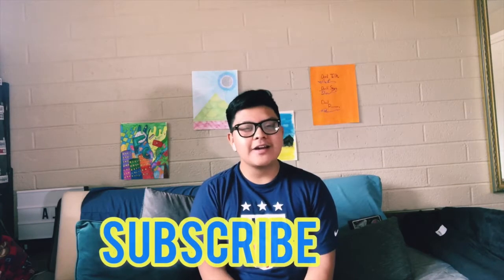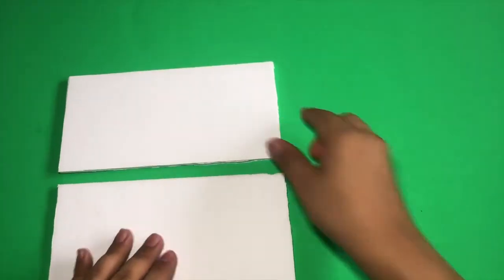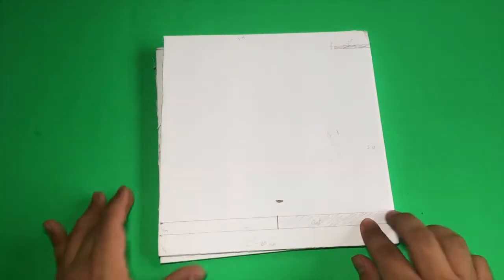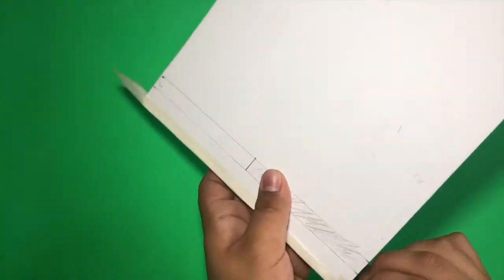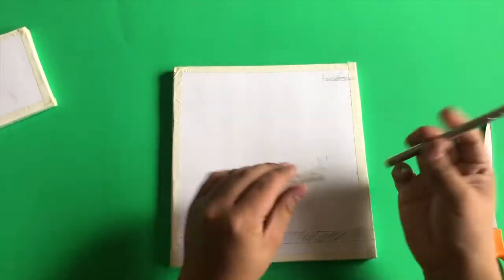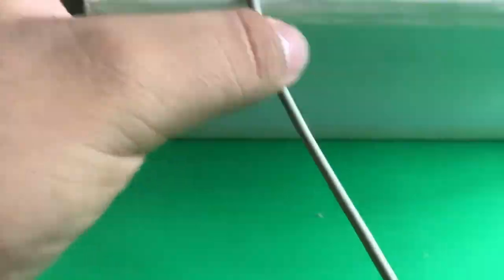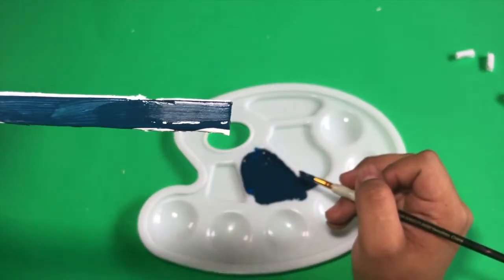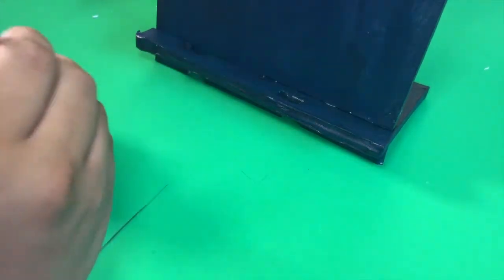How to make a "Charging Station"(iPhone/ Android)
Materials:
-Poster bord
-Paint
-Painters tape
-Paint brush
-Ruler
-Pencil
-Scissors
-Exactoknife